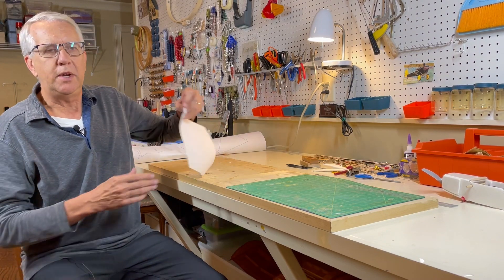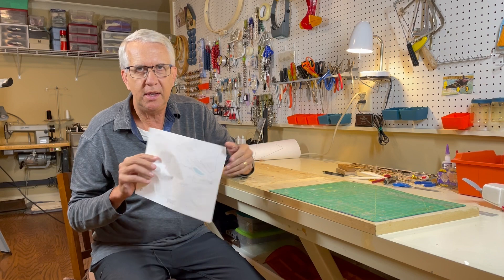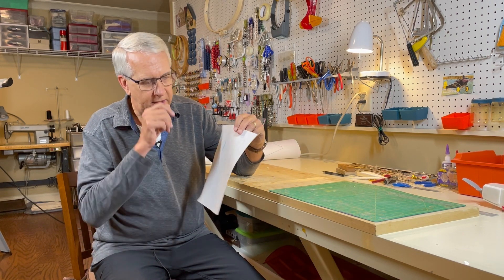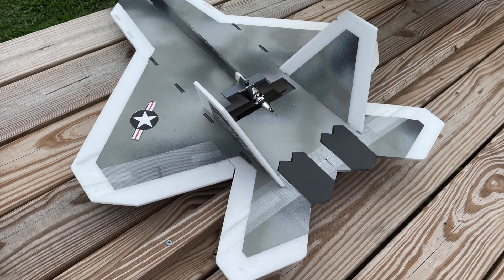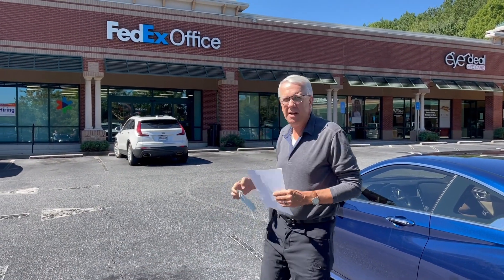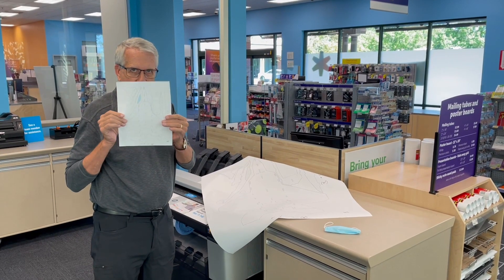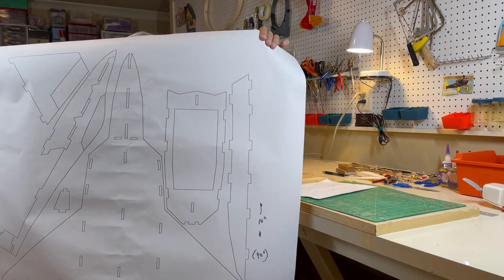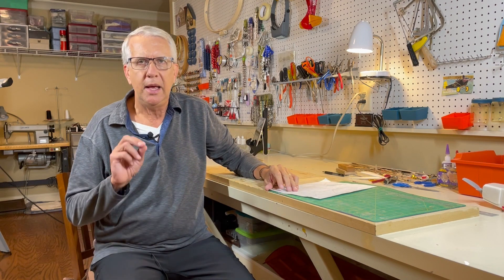Easy Way to Enlarge Model Airplane Plans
In this video I will demonstrate a very easy and simple way to enlarge RC model airplane plans at your local FedEx Office store.

Check ahead and ensure the FedEx Office has a large format printer.  In the Office near me, the printer uses 36 inch wide paper rolls.  This will be important as you plan out your enlargement.

For my F-22 enlargement, the wingspan was 7" on the smaller printout.  I wanted a 28" wingspan, so I planned for an enlargement of 400%.

At FedEx, the service technician scanned my small plan in a copier behind the counter, and it printed out on the large format printer.  Could not have been any easier!

Regards,
Tim

Chapters

00:00 - Intro
01:58 - Visit to FedEx Office
02:08 - Plan printing out
02:41 - Concluding remarks